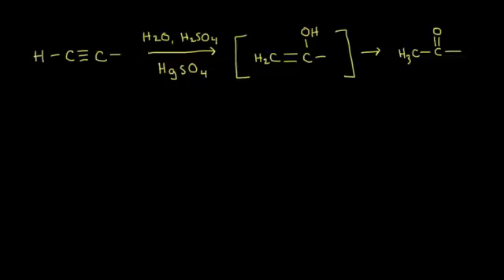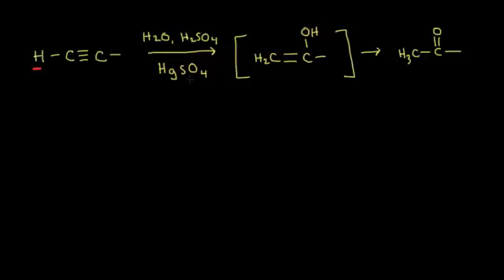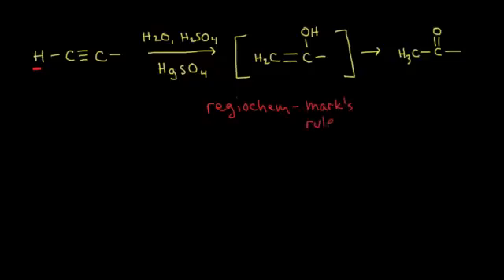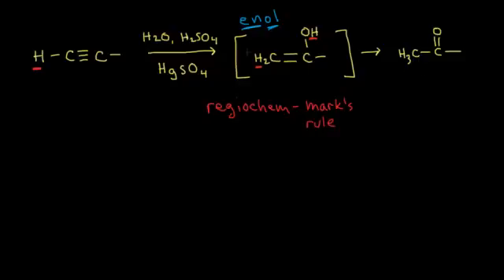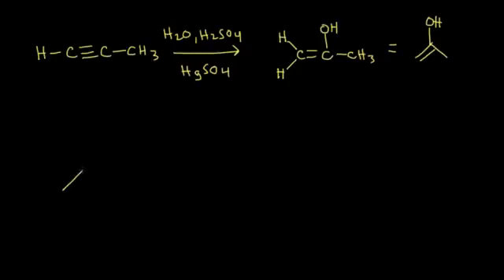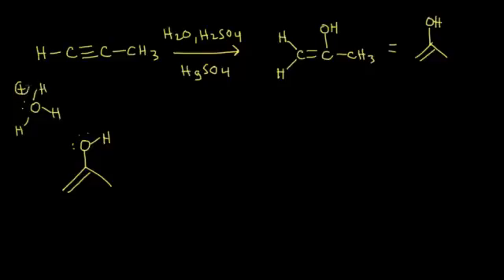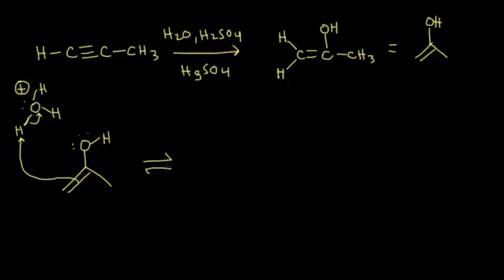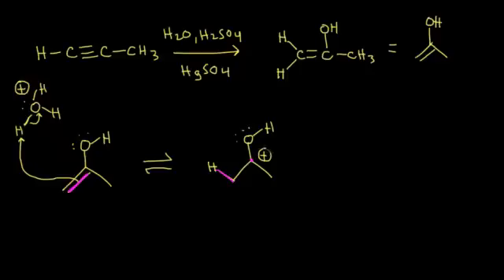Hydration of alkynes | Alkenes and Alkynes | Organic chemistry | Khan Academy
Reaction between a terminal alkyne, a strong acid, and mercury (II) sulfate. Using Mark's rule to determine the regiochemistry of addition, and the mechanism of acid-catalyzed tautomerization.  Created by Jay.